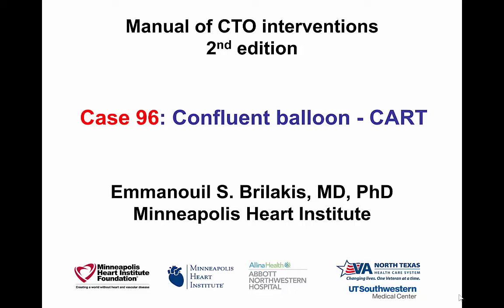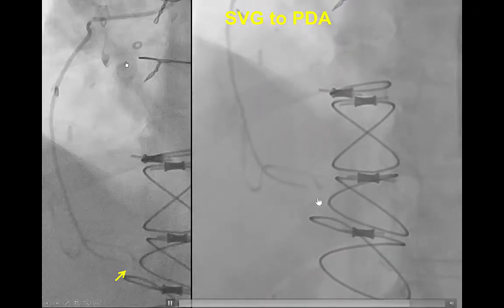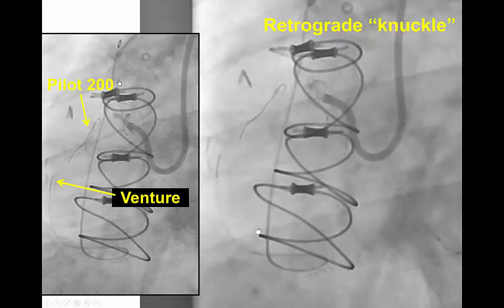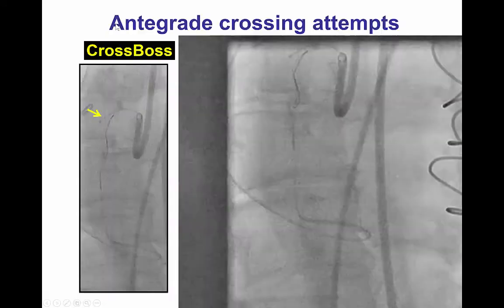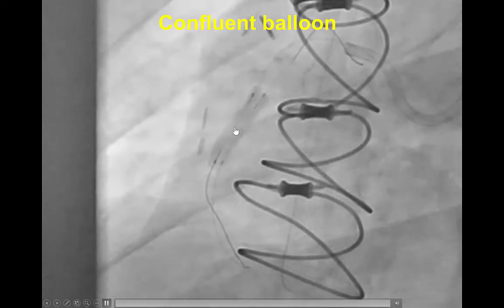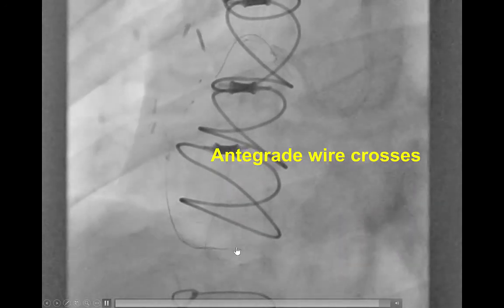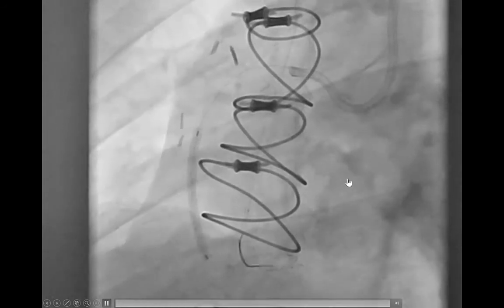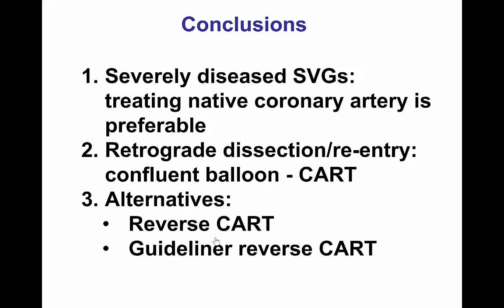Case 96: Manual of CTO Interventions: Confluent balloon and CART technique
Retrograde recanalization of a proximal right coronary artery CTO was performed via a saphenous vein graft with a distal anastomotic lesion. Both the antegrade and retrograde guidewires entered the subintimal space in the mid RCA. An antegrade and a retrograde balloon were inflated simultaneously (confluent balloon technique) in the mid right coronary artery followed by advancement of an antegrade guidewire into the distal true lumen (CART technique).